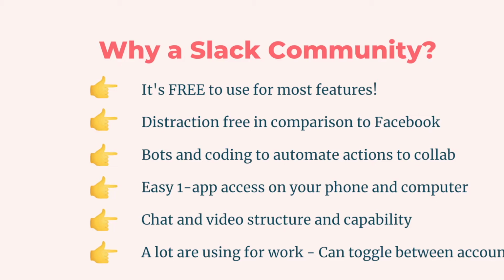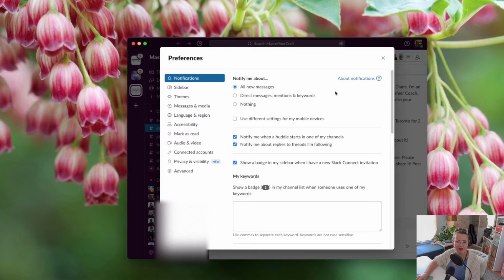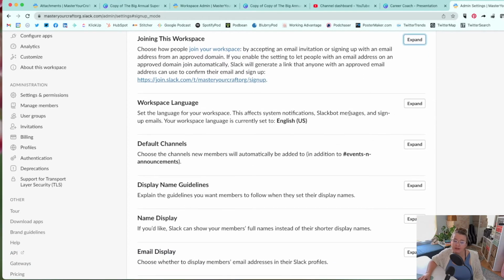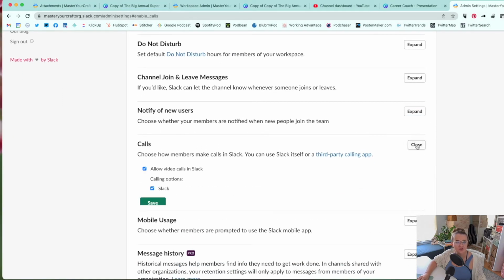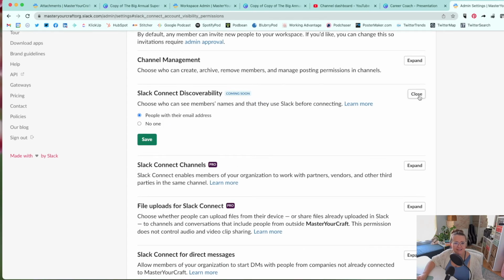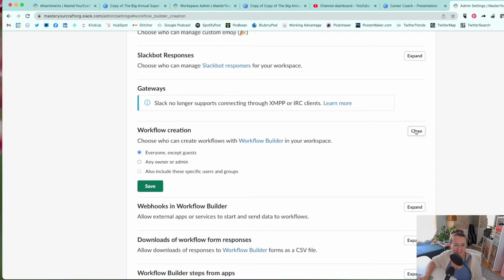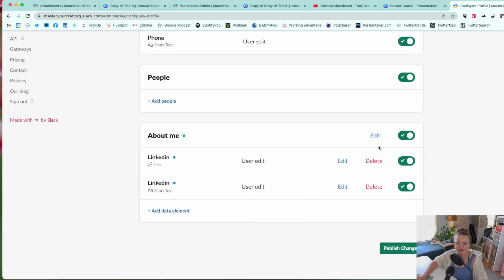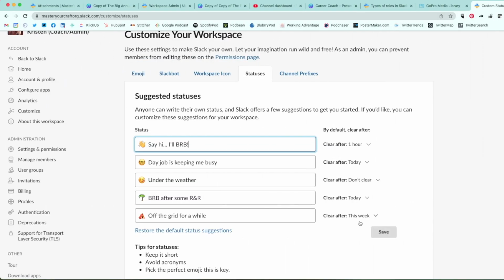Tutorial on Setting Up a Free Community Slack Channel: Features, Settings & Lessons Learned Overview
Video is on how to set up a FREE Slack Community in a FREE Slack account! Slack for beginners can join the community too!
^^^Sign Up for the Slack Community and learn how to manage your community by copying my formula!

Details on the video above:
Learn how to set up a Free Slack account and how to make a Slack Community, including the ideal settings and features. Learn why a Slack Community is better than a Facebook Group AND learn from the mistakes I made when I set up my community. I made a few BIG mistakes! If you're considering Slack vs Facebook, I'll outline specifically why Slack is better.

This tutorial is ideal for newly founded Startups, Solopreneurs, small teams...and of course...those wanting to form a digital community!

What's covered in this Slack Community Tutorial:
*Choose what people will join your Slack Workspace and community
*Choose the Slack channels new members will automatically be added to in your community
*Slack display name guidelines
*How to use Slack do not disturb in your community
*Slack channel join and leave messages
*Slack third party apps in the free Slack account
*How to change your Slack Workspace name and URL
*How to invite people to your Slack Community (+how to do this on the Free Slack Account)
*Who can message everyone is Slack
*Who can invite new members to your Slack workspace / Slack community
*Choose who can create Slack Channels
*Choose who can archive Slack channels
*Choose who can remove Slack members
*Manage posting permissions in Slack channels
*What is Slack Connect? Who can see members’ names and that they use Slack before connecting
*Slack message editing and deletion
*Slack Workspace Analytics
*Slack custom emoji importing; Who can import a custom Slack emoji into your Slack Workspace
*Slackbot Responses: What are Slackbot Responses, and who can manage them?
*Slack Workflow Creation: Is Slack Workflow included in the Free account?
*Slack Two Factor Authentication
*Slack Force Password Reset
*Slack manage members
*Adding Slack members, deactivating members, and deleting members
*Slack account member types
*How to customize your Slack workspace
*One-click emoji: Choose the default emojis people will see
*Uploading your Workspace icon to Slack
*Changing your Slack Status: Custom Slack status choices
*Slack channel prefixes

This video is useful for anyone looking to accomplish the following:
*Slack Group Settings Tutorial
*Slack Features and Settings
*Why Slack is Beneficial for Digital Communities
*Slack vs Facebook Groups / Facebook vs Slack
*Is Facebook or Slack better for managing a digital community?
*Why is Slack better for community management?
*Slack Free Account Settings Tutorial

Free Slack Community Features
I also have a Resources page on my website with free and budget tools for your business from my many years experience in Human Resources, Recruiting, Business Operations, and Coaching.